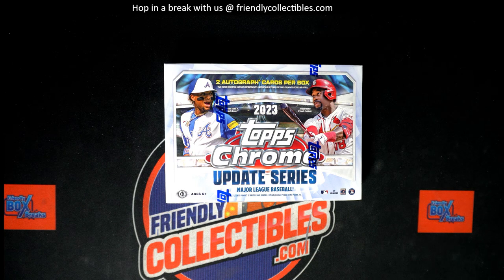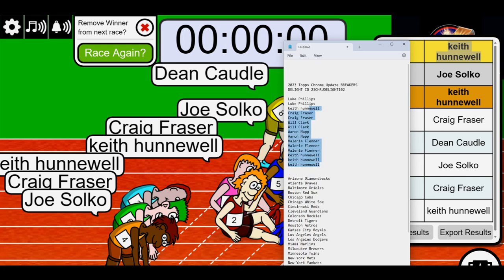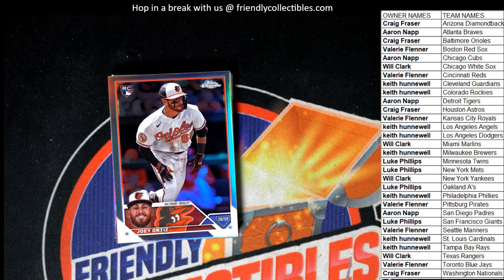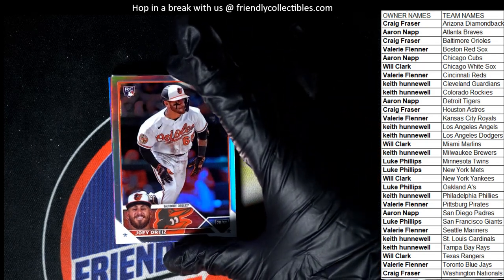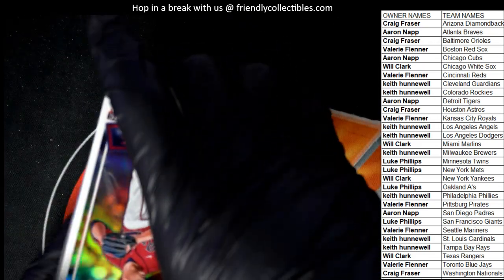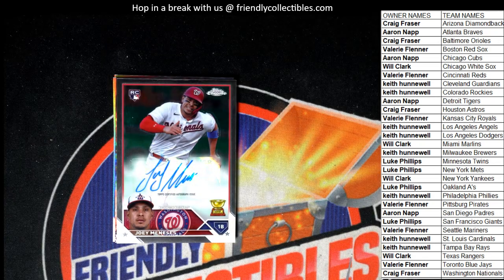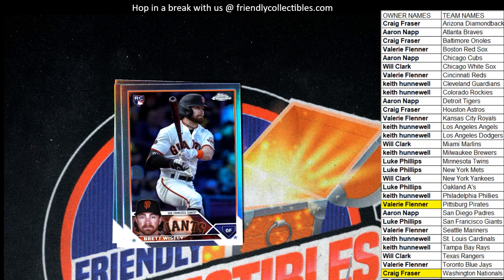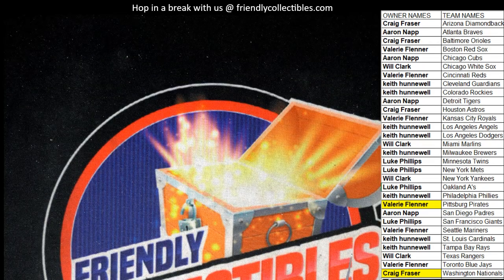2023 Topps Chrome Update BREAKERS DELIGHT ID 23CHRUDELIGHT102